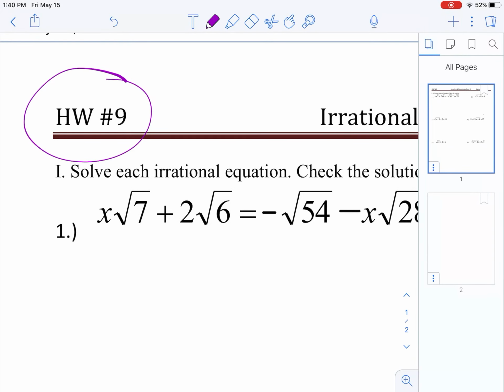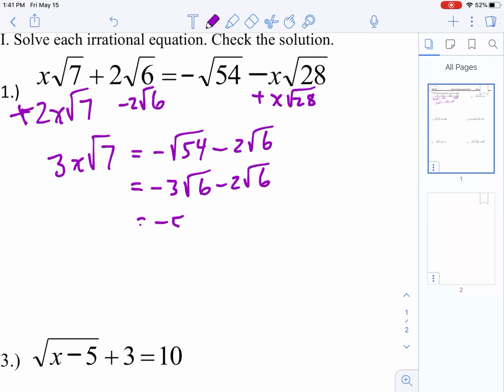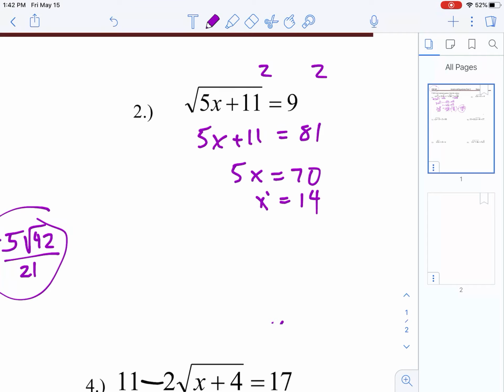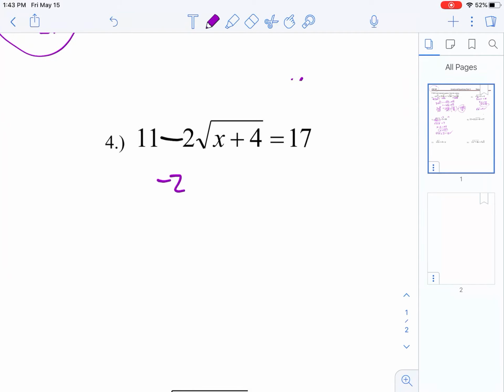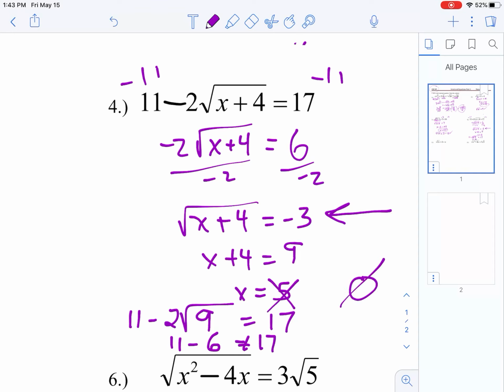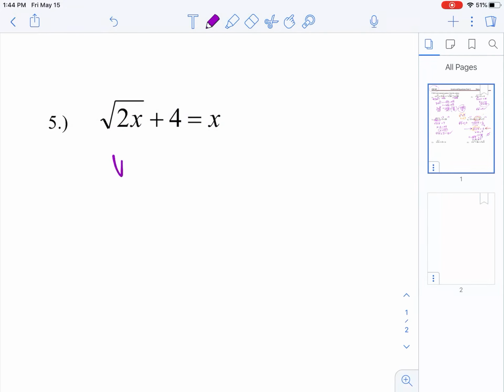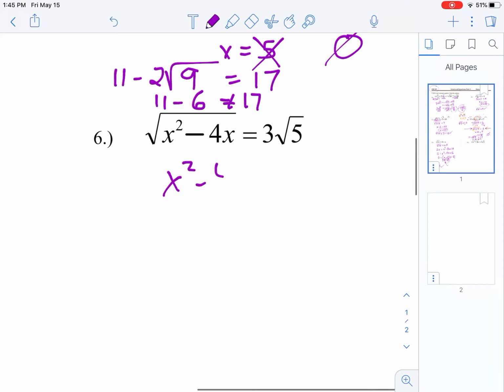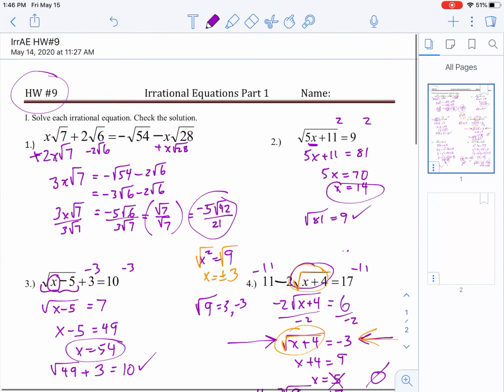8E Unit 12 Irrationals Equations HW 9 answers